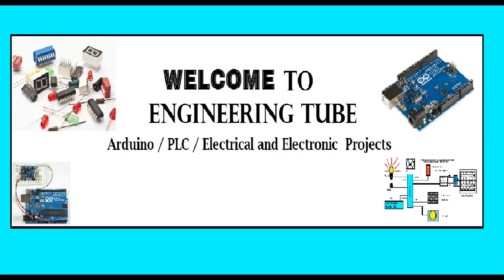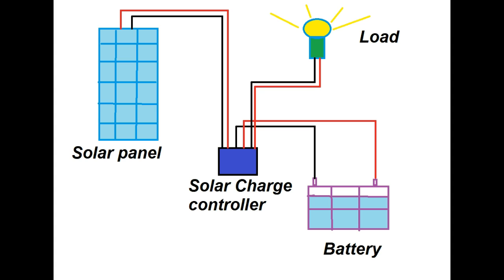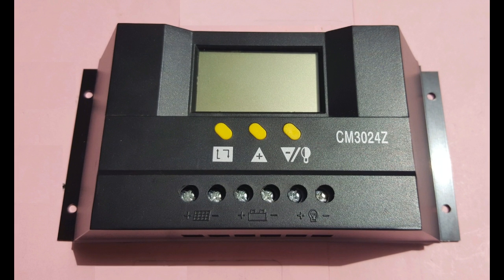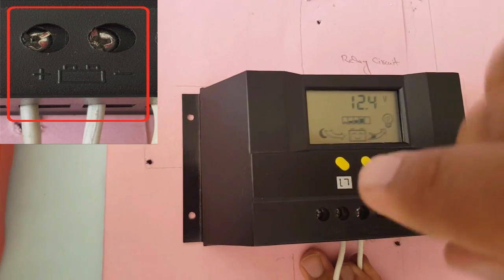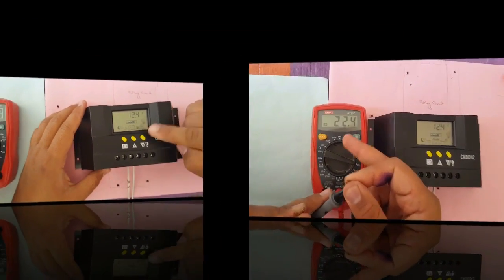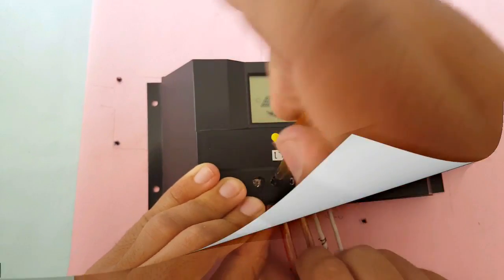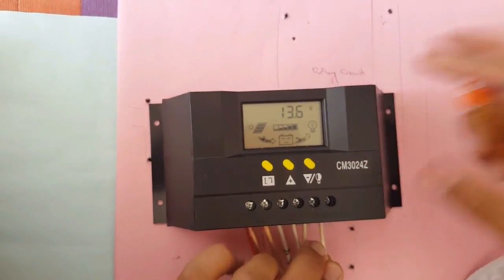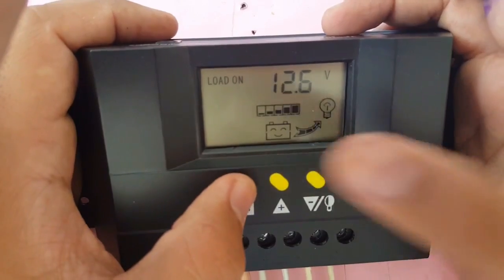How To Use Solar Charge Controller || solar charge controller settings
Hello Friends: In this video, you will be learning
How To Use Solar Charge Controller
What is a Solar Charge Controller?
        Guys solar charge controller is a device that is basically used for controlling or regulating voltage and current that comes from solar PV panels to the battery. Actually, the solar charge controller protects batteries from overcharging.
Most of the 12-volt solar panel output voltage is about 16 to 20 volts. If you give these high voltages direct to 12 volts battery your battery will be damaged from overcharging. Most Battery needs around 14 to 14.5 v to get fully charged.
A little bit about the solar charge controller that I am using:
The controller that I am using is CM3024Z. This charge controller comes in different amperes rating like 10A,20A,30A, etc. The one that I use is 30A .it’s easily available in the market and also cheap in a prize.